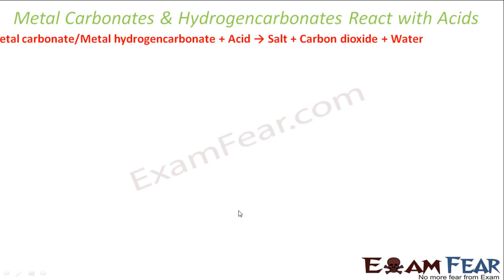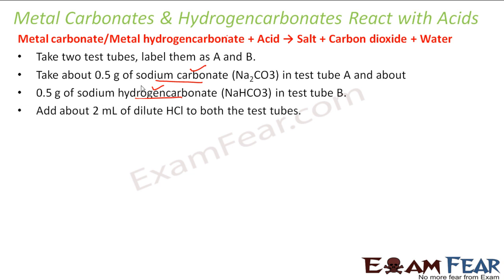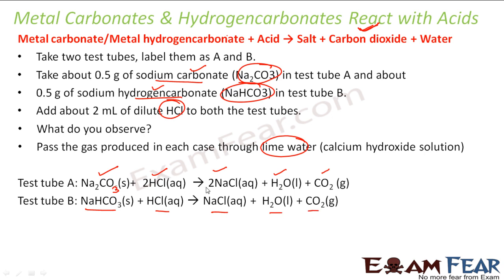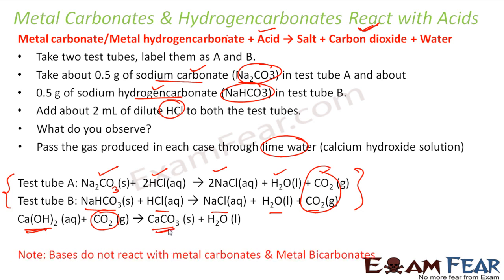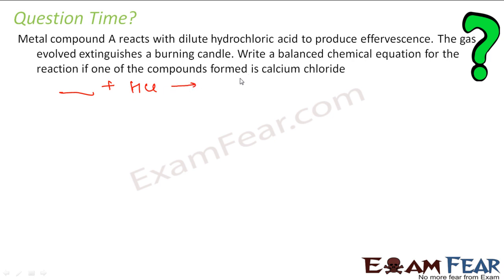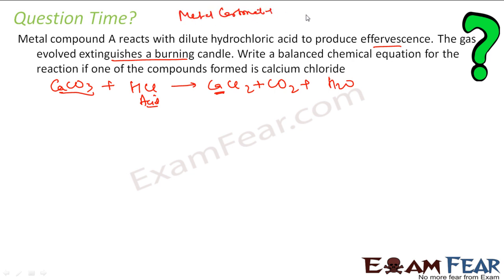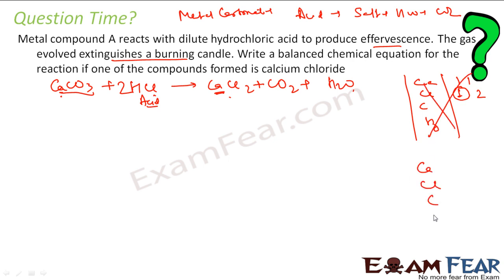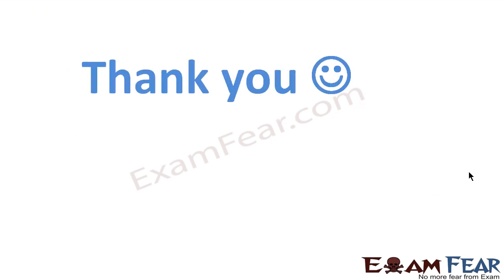Chemistry Acid & Base part 8 (Metal carbonates reaction with acid) CBSE class 10 X